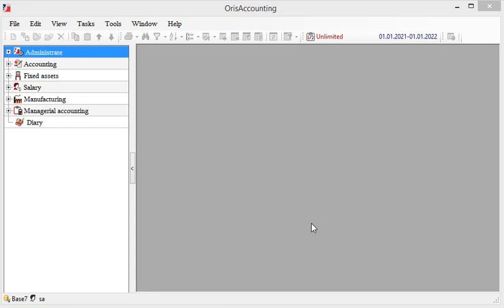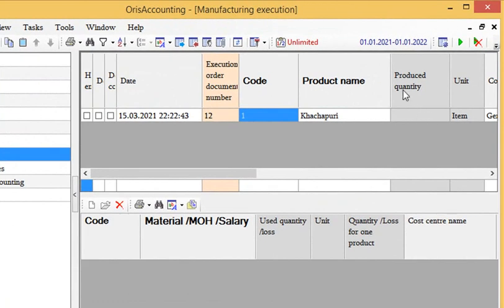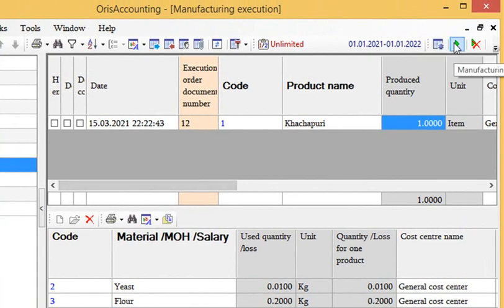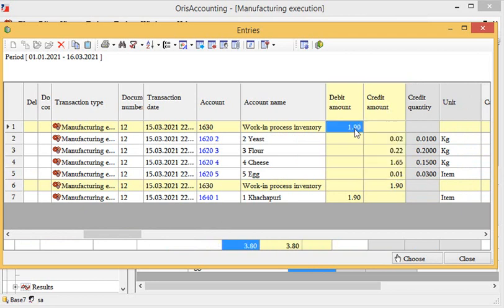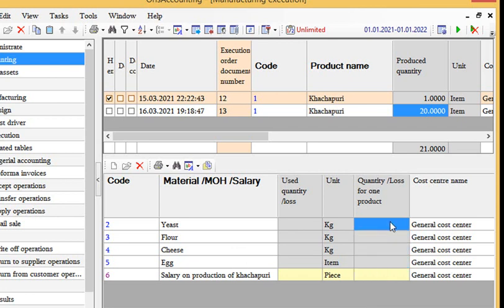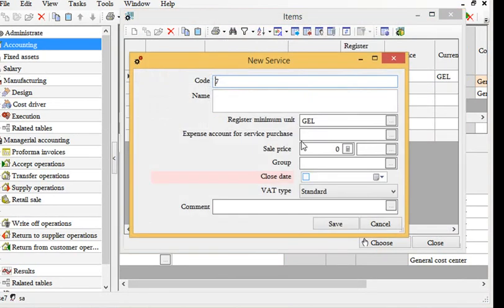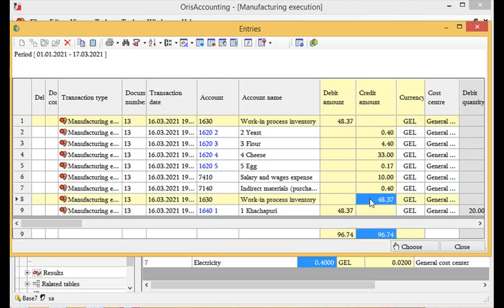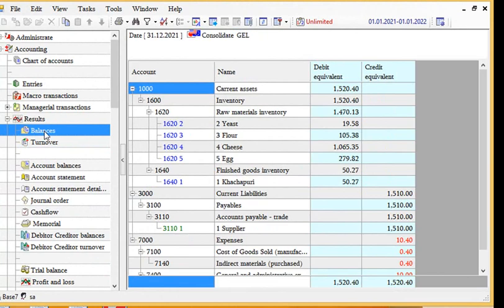Oris Accounting 7 - Manufacturing - Simple Production (5.6.1)